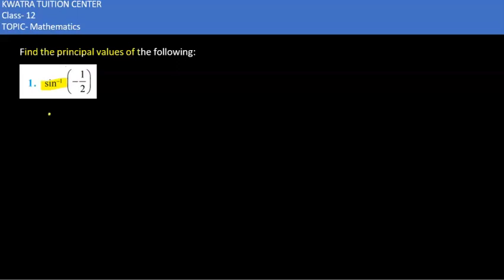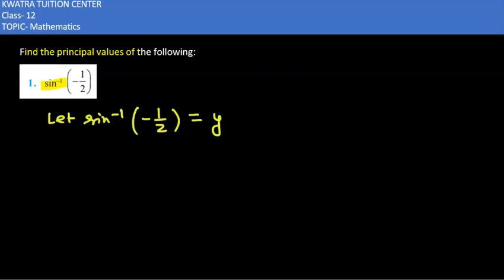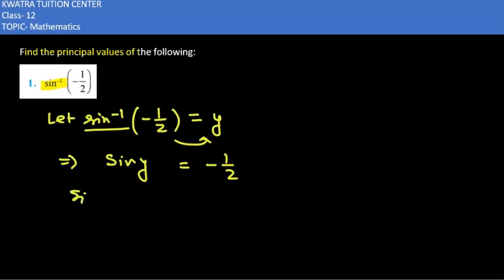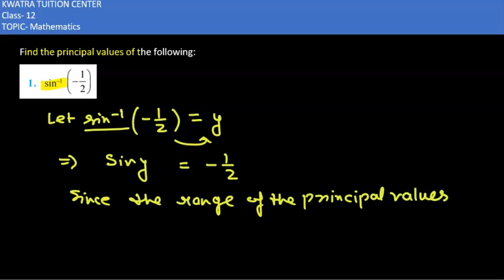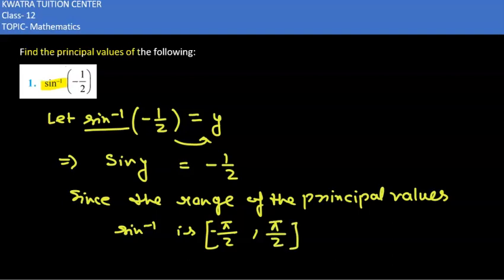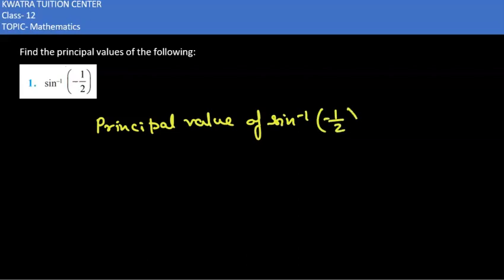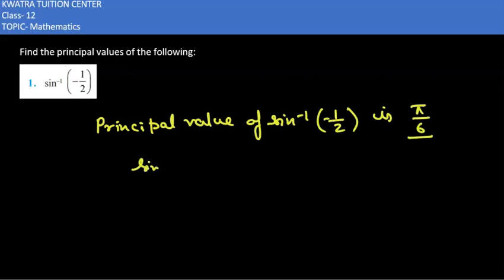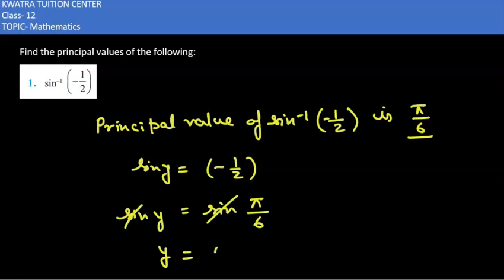Class 12 Ex 2.1 Q1 Math | Inverse Trigonometry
Find the principal value of sin inverse (-1/2)